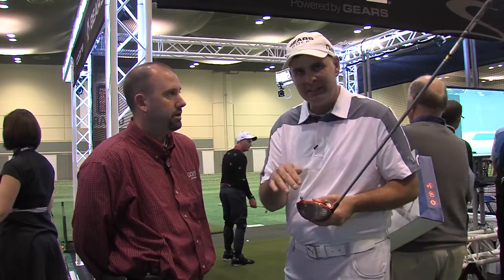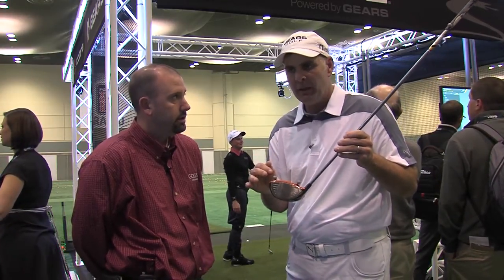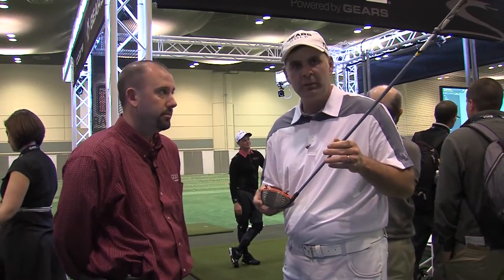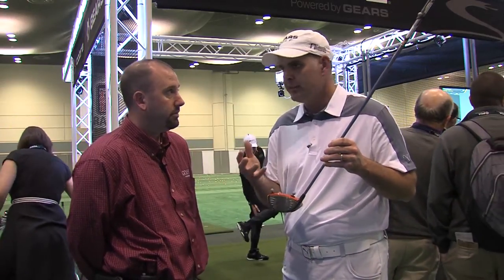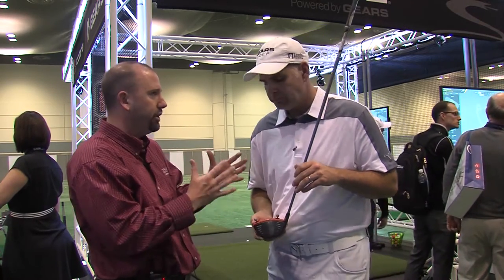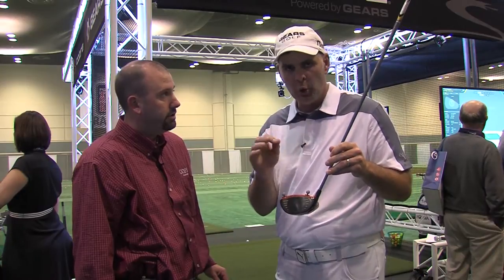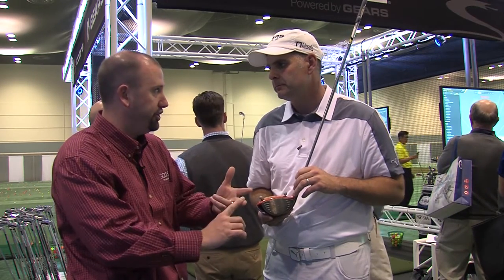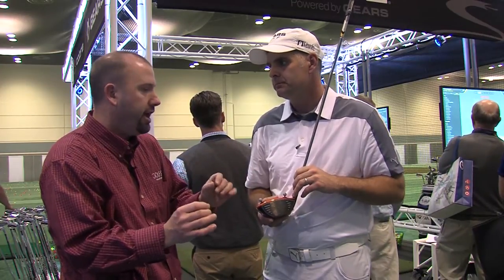Gears Golf Fitting System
Michael Neff on the fitting capabilities offered by GEARS, an optical tracking golf club fitting system.